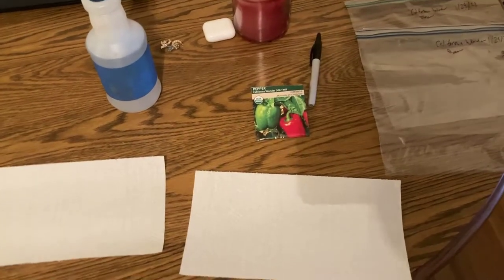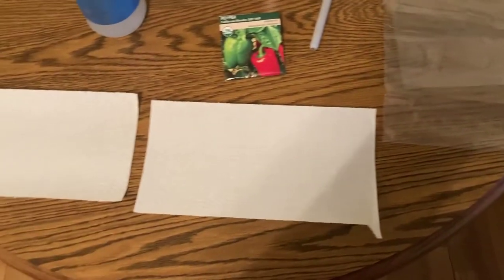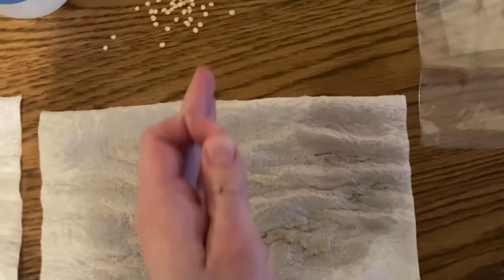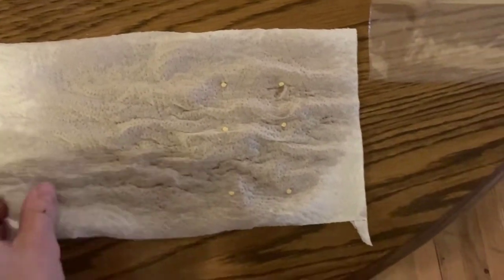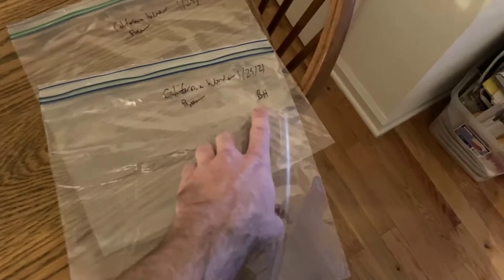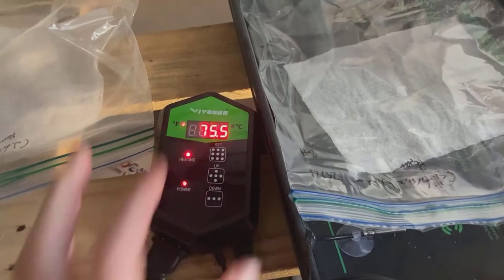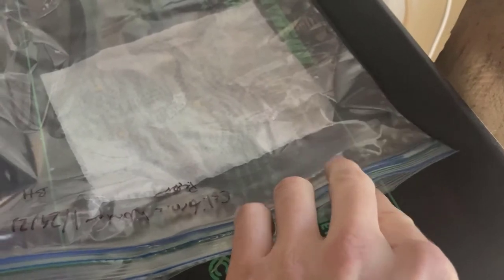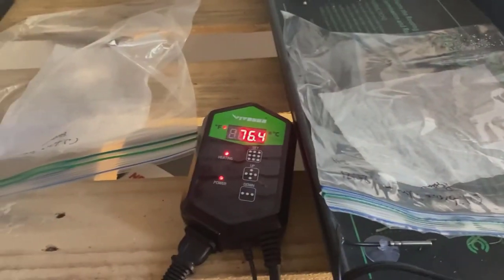Bottom Heat Lab Demonstration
A quick tutorial on setting up pepper seeds to germinate using paper towels and a heat mat.